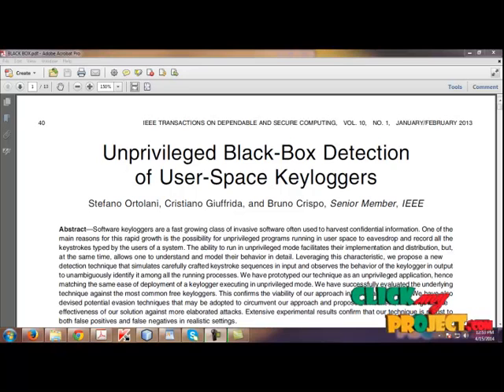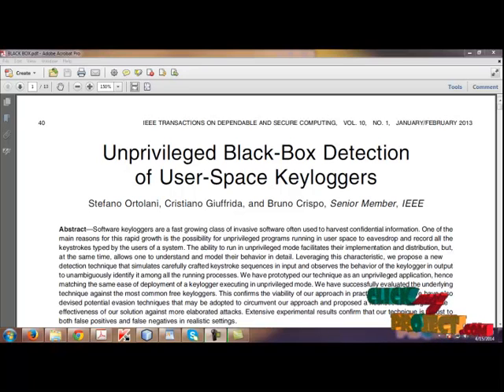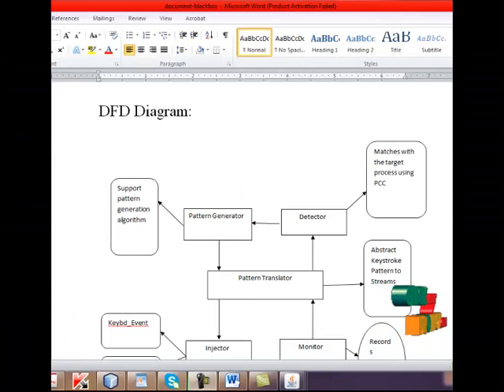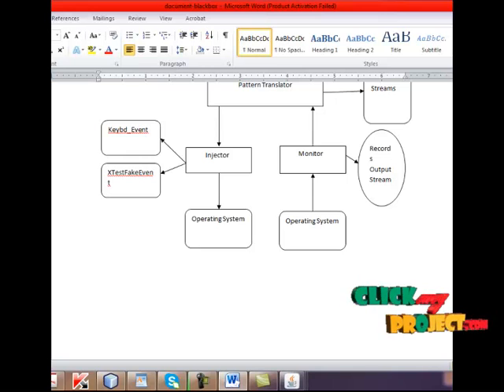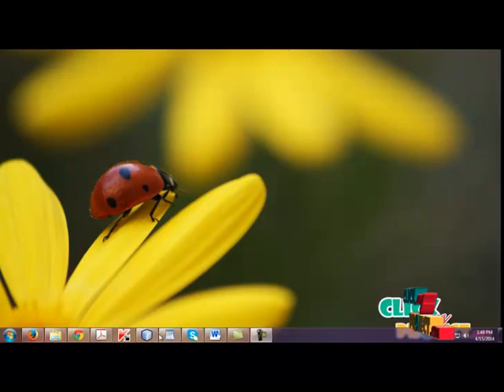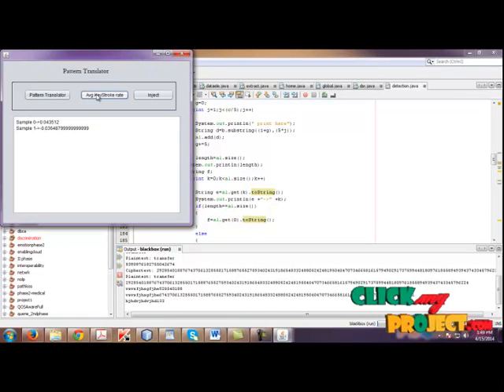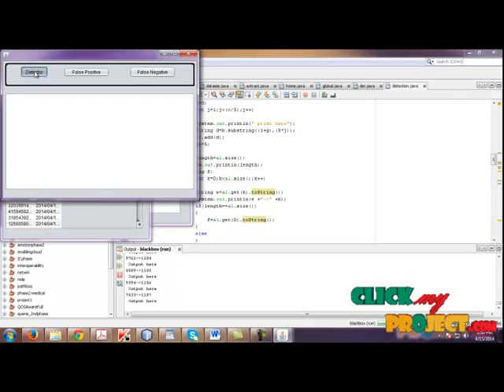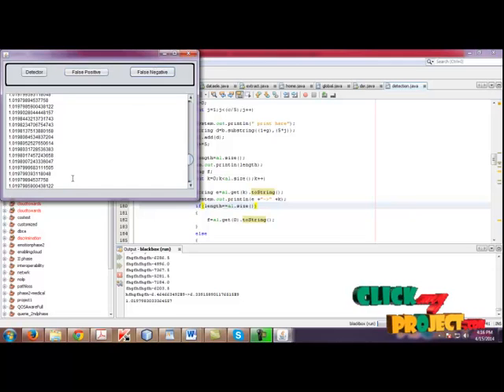Final Year Projects | Unprivileged Black-Box Detection of User-Space Keyloggers